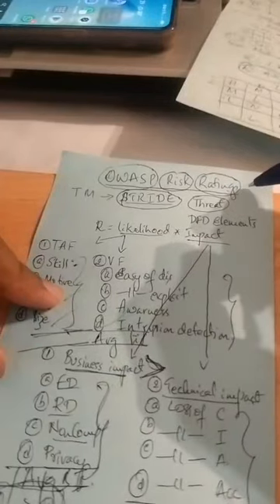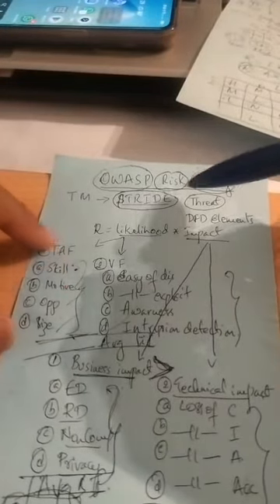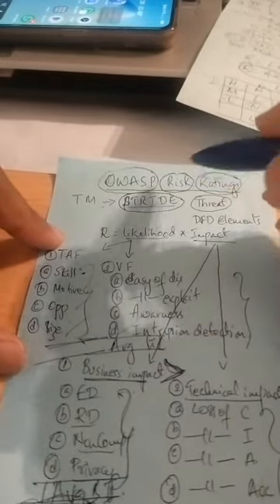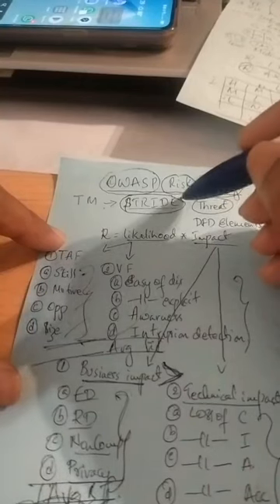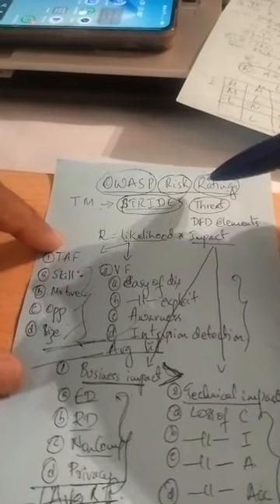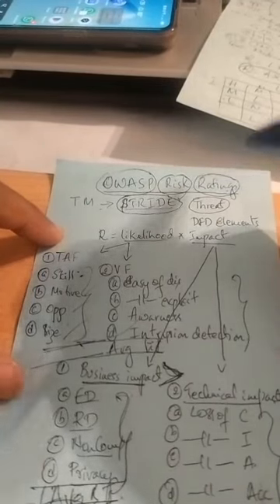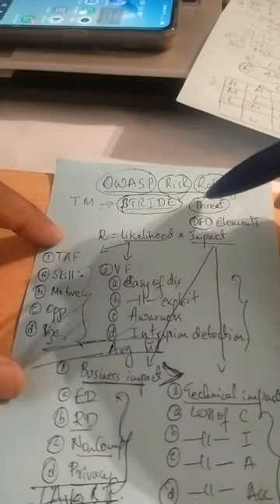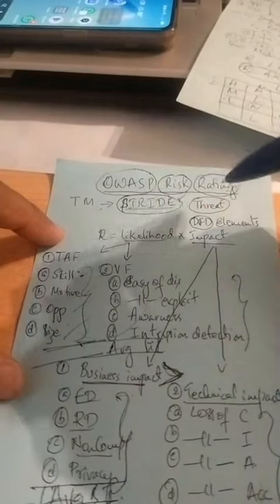OWASP RISK rating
STRIDE analysis just acts as clasifier
but the magnitude of risk is will be rated by OWASP risk rating
R=likelihood X impact